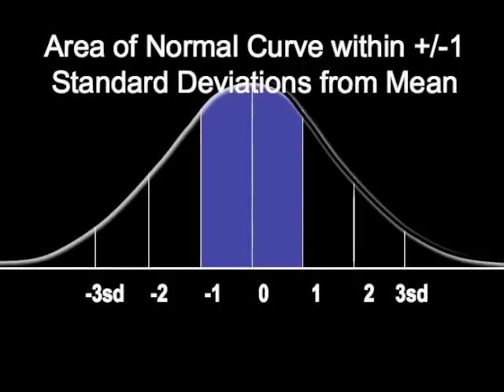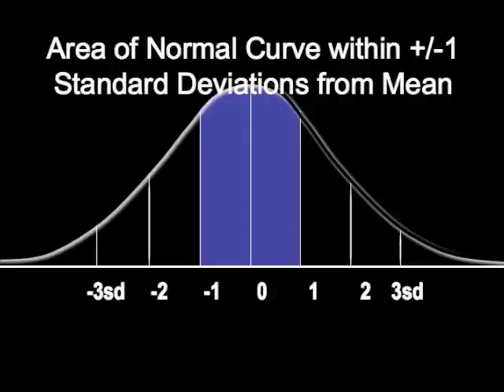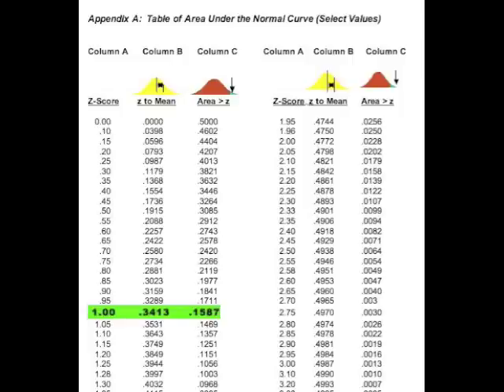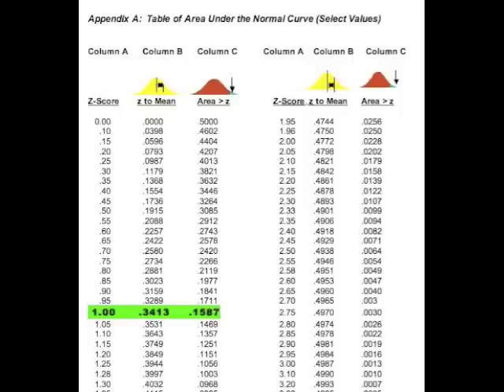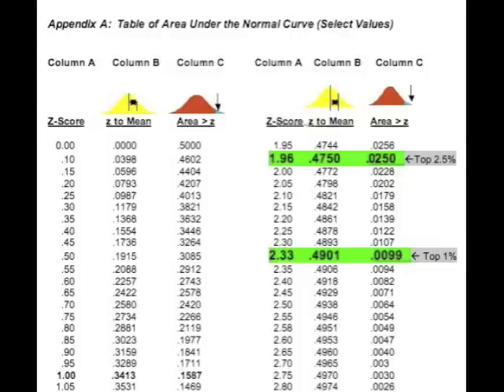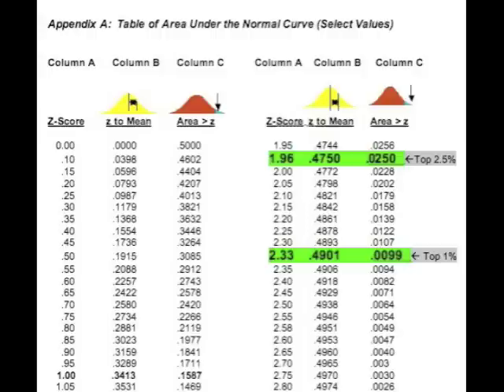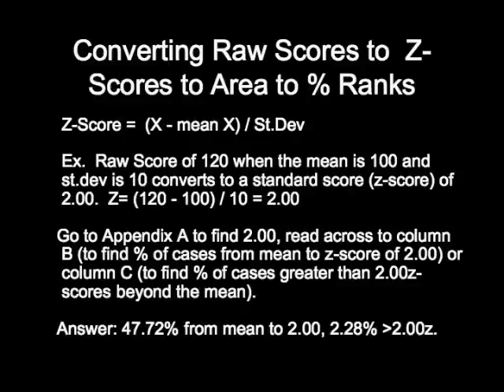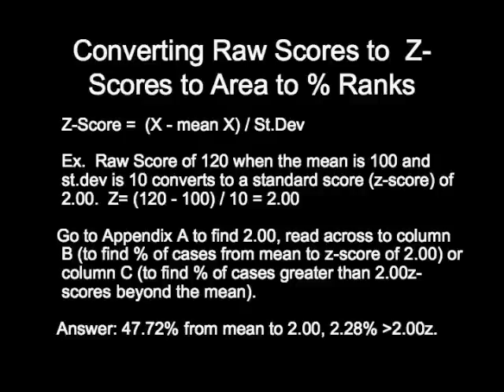Stat 7: Reading Normal Curve Table